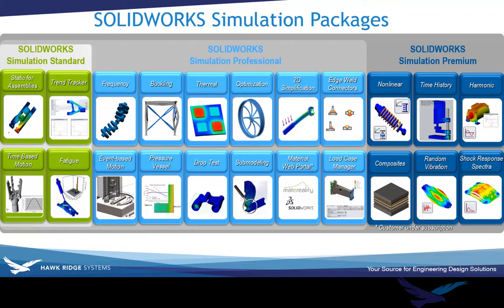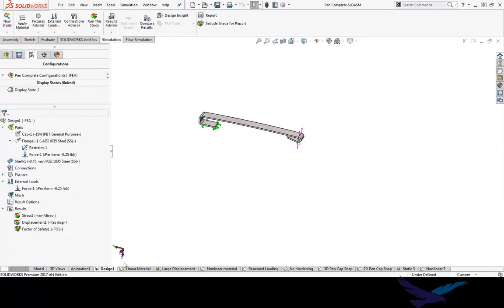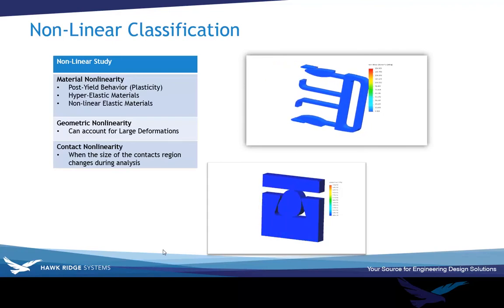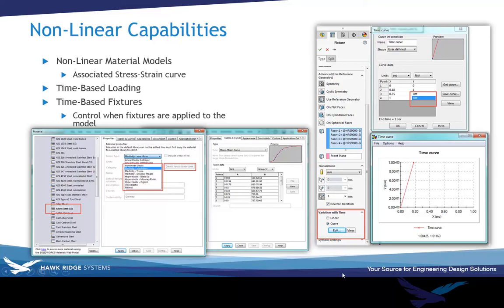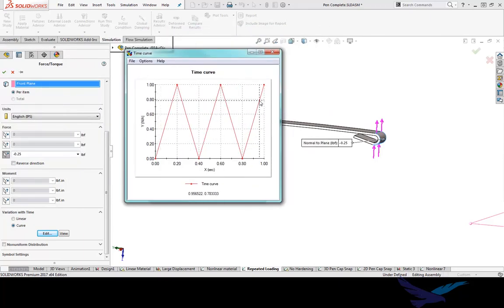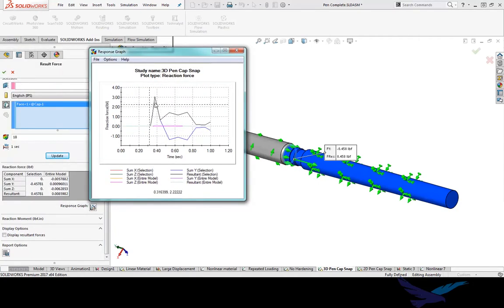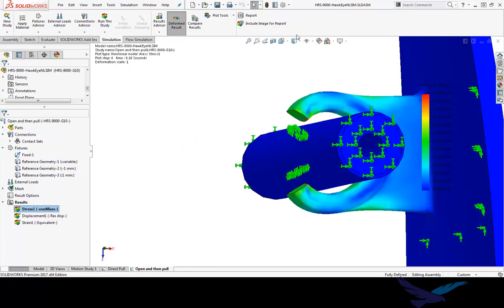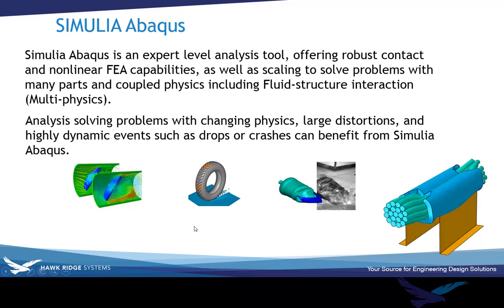When do I need to run a non-linear study? A look into when a linear static study is not enough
2017/07/12 - Webinar Wednesday
Do you currently run linear static studies and have you ever asked whether it is necessary to run a non-linear study? Are you ready to run a non-linear study but not sure what additional capabilities you get with that study type? Join this webinar for a deeper look at non-linear analysis scenarios and learn how SOLIDWORKS Simulation Premium and SIMULIA Abaqus can help better simulate real life scenarios to attain more realistic and accurate results.